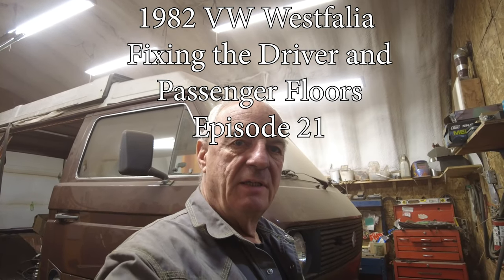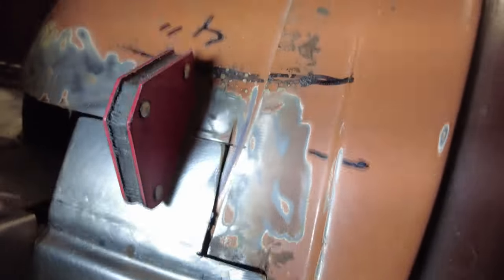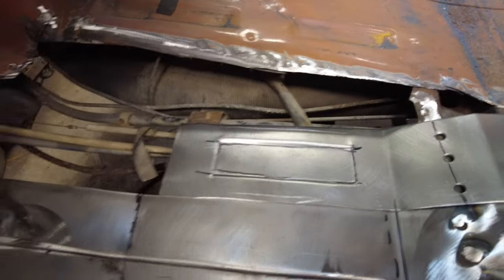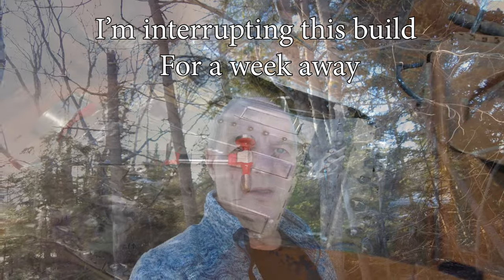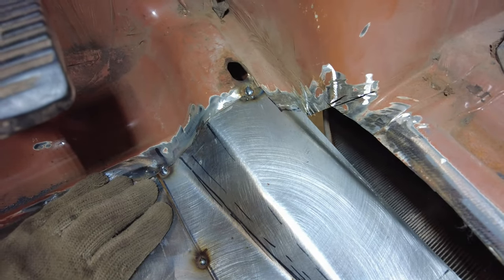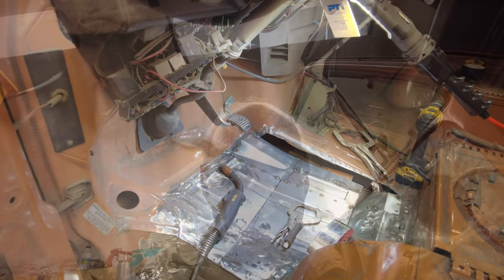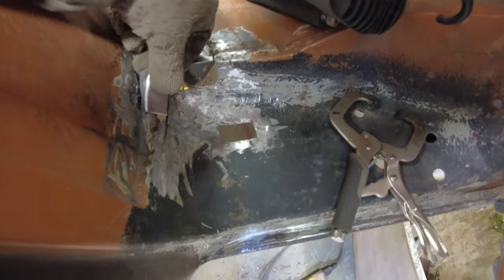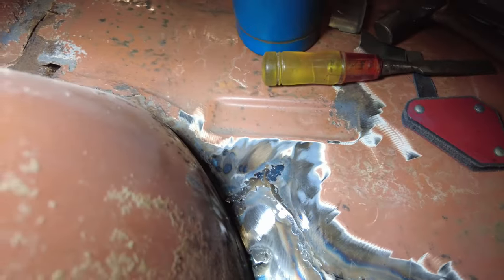1982 Aircooled VW Vanagon Westfalia Restoration Fixing the Front Floors... Episode 21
Back at the Grind from a short holiday ...6 days away...
Finishing work on the Drivers side floor and then the Passenger side.
Took a look at the center area and cut out some rusted metal.
If you want footage of Buster skip ahead to minute 40 or so.